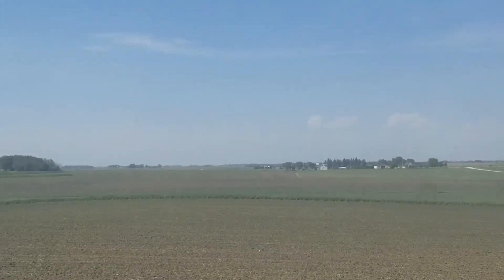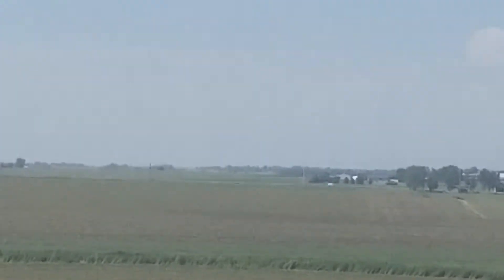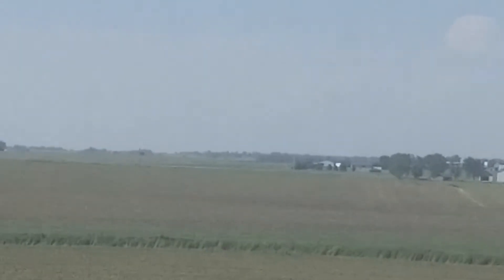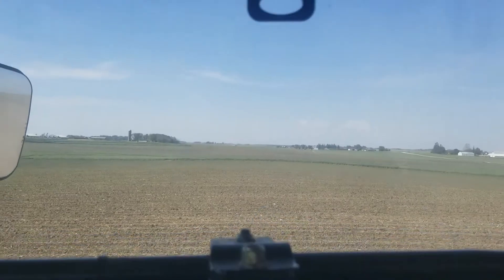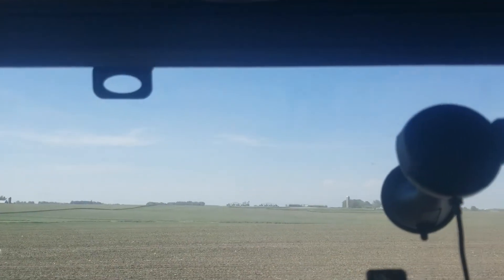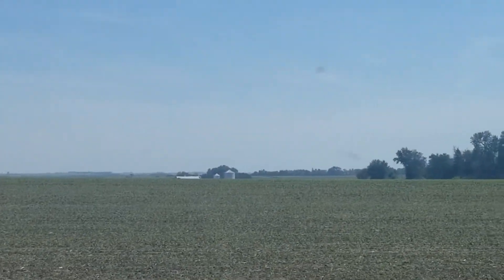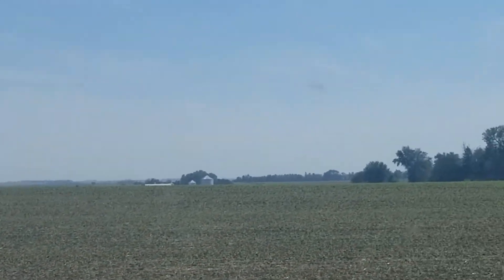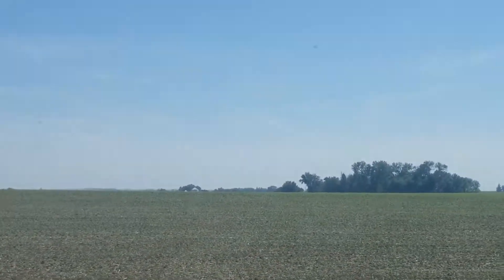It's all about perspective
Pam and Kyle are 6th generation farmers working to showcase the day to day activities and realities of farming in central Iowa for fans and family. Because both Pam and Kyle worked off the farm for a number of years they are both very aware of the lack of public knowledge about the Agriculture industry in the general public. Their mission is to inform and educate people with limited Ag knowledge and provide entertainment for those who work in similar fields with plenty of humor to go around.